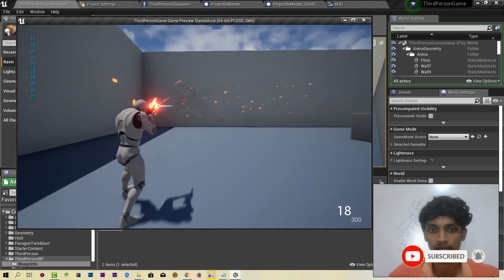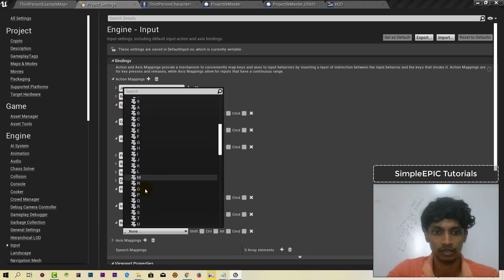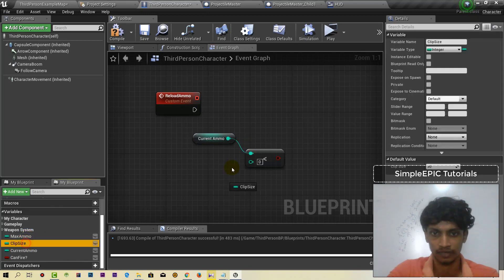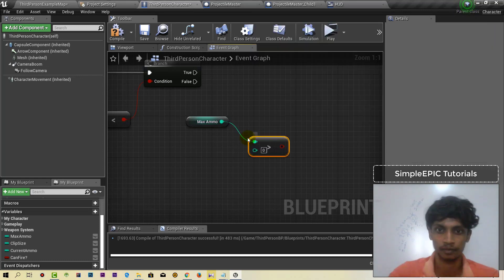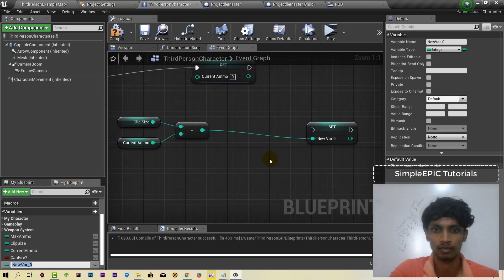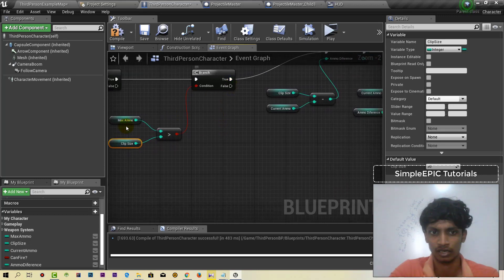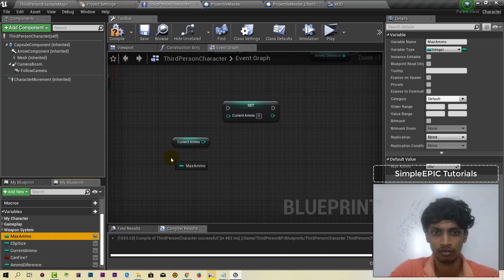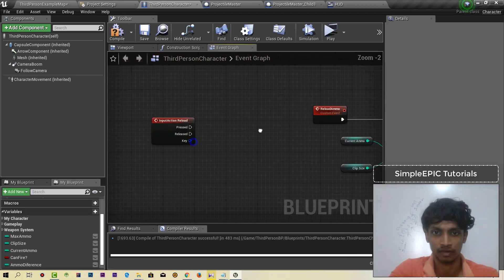Unreal Engine 4 - Complete Third Person Game Tutorial #21 | Reloading & Conservative Ammo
In this Tutorial series you will be learned how to make a third person game by using Unreal Engine 4. This tutorial series will be continued basics to advanced. Therefore not necessary to be veteran on programming.
This will be included basic essential features on so called third person games like Grand Theft Auto, Just Cause, Splinter Cell, Ghost Recon etc.

Stay in touch with our Youtube channel for more tutorials like this.